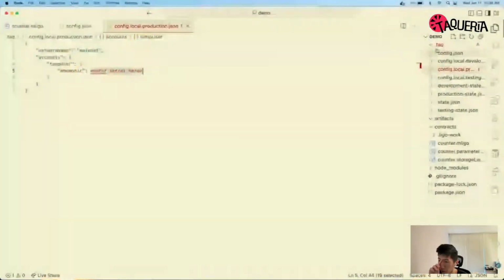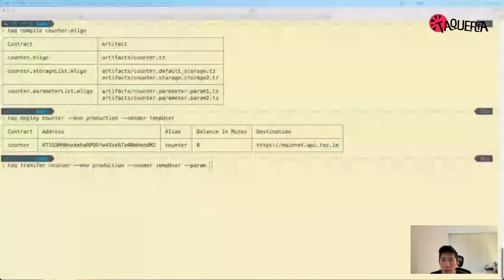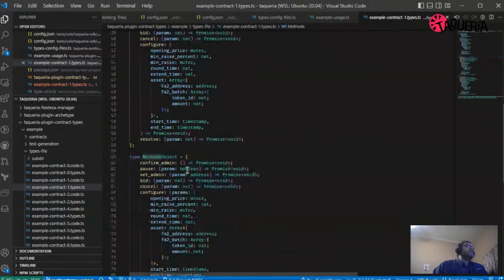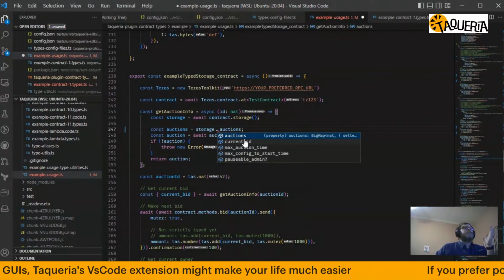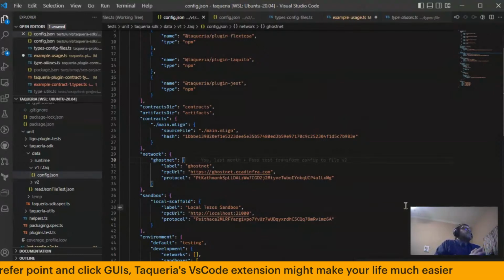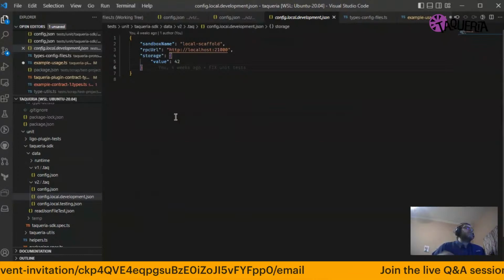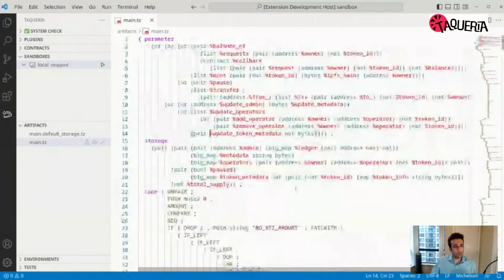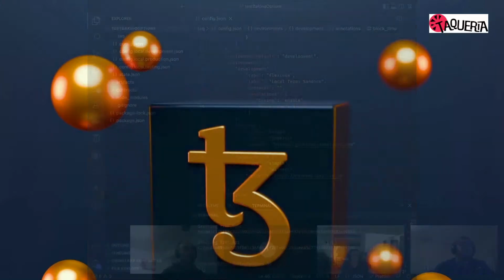Taqueria Office Hours #3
Taqueria product demo's of new features and a live Q&A session with guests and questions submitted via Discord